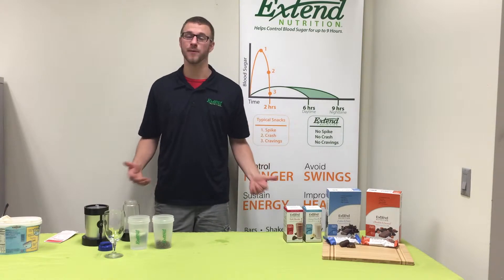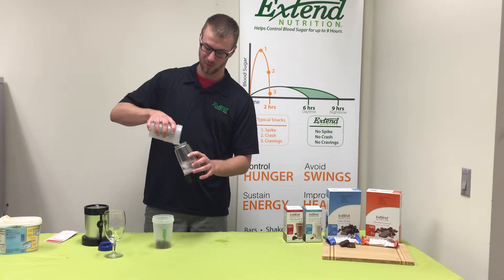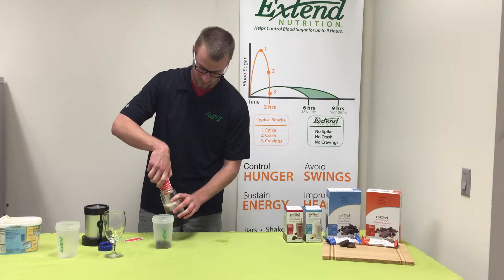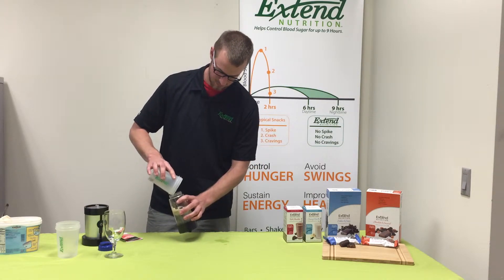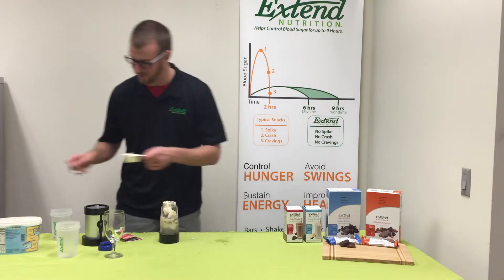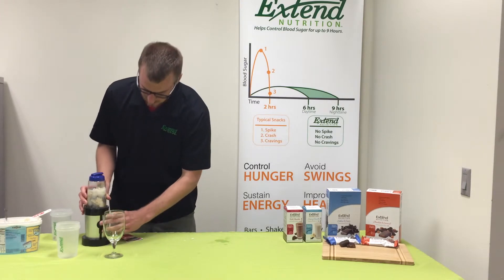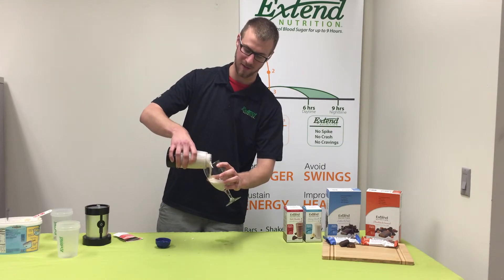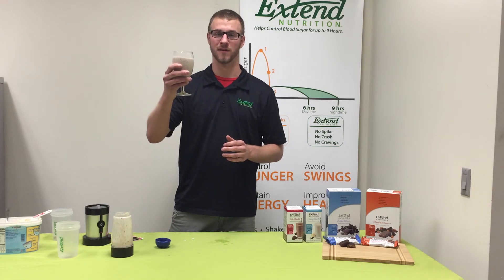Creamy Vanilla Milkshake with Chunks of Chocolate & Caramel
This Creamy Vanilla Milkshake with Chunks of Chocolate & Caramel recipe is made with a low-carb, high-protein shake mix with an anytime bar from Extend Nutrition that is clinically proven to help control blood sugar. We simply mix the vanilla ice cream, water or milk and the vanilla shake packet with the Chocolate & Caramel Extend bar into the blender. 30 seconds later we have a healthy Creamy Vanilla Milkshake with Chunks of Chocolate & Caramel!  Enjoy this nutritional shake and snack healthy my friends!

Ingredients:
1 Chocolate & Caramel Extend bar
1 Vanilla Extend Nutrition Shake Packet
Ice Cream or Frozen Yogurt- Use as much or as little as you would like.
1-2 Ice cubes
8 fluid ounces of water or milk (amount can vary)
Blender

Directions:
Put all your ingredients into your blender and blend until smooth (30-45 seconds). After, pour into a cup and enjoy!

Nutrition Info per serving: (Recipe makes 2 servings)

-Calories: 180
-Fat:6g
-Total Carbs: 24g
-Fiber: 7g
-Sugar: 2.5g
-Protein: 13.5g